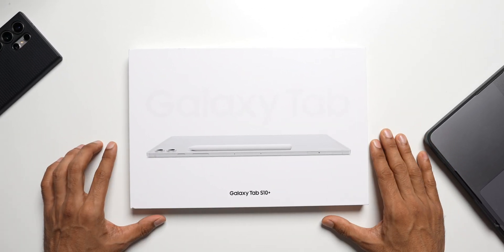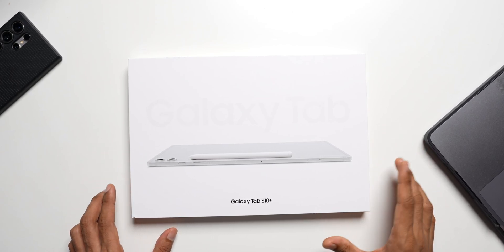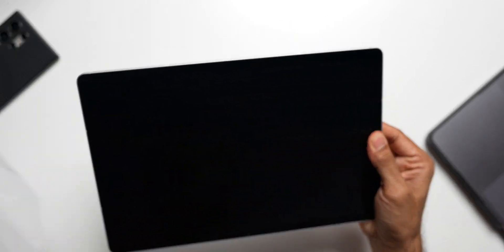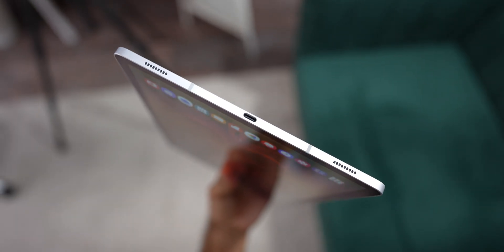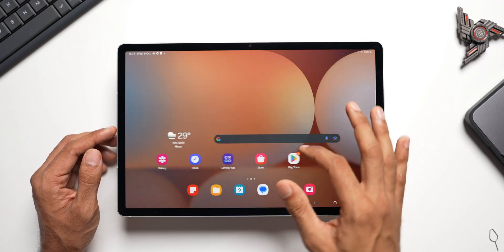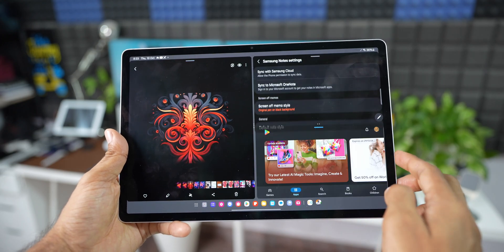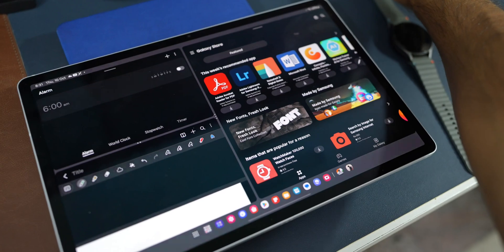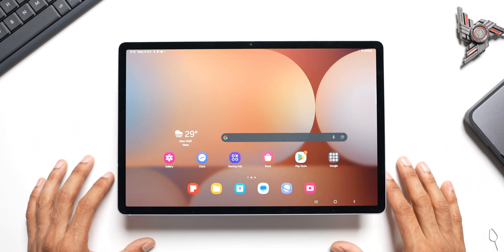Samsung Galaxy Tab S 10 + 12GB / 256 GB WIFI Unboxing & Initial Impressions !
Samsung Galaxy Tab S 10 Plus 12GB/256 GB Initial Impressions.